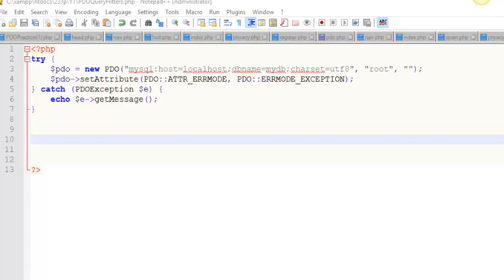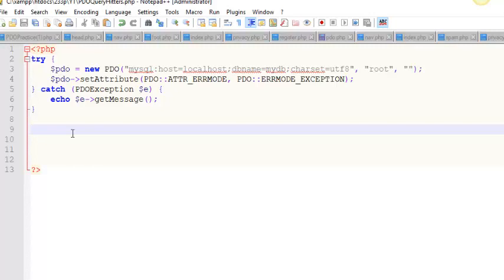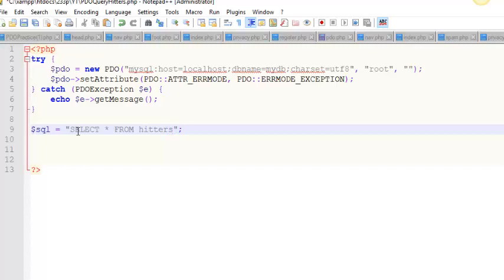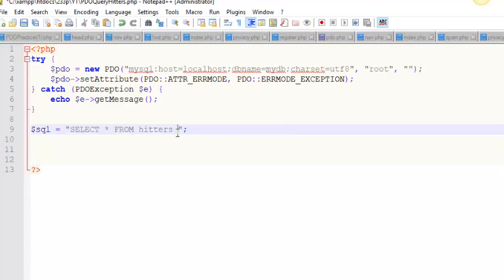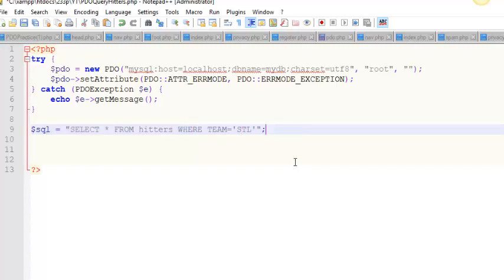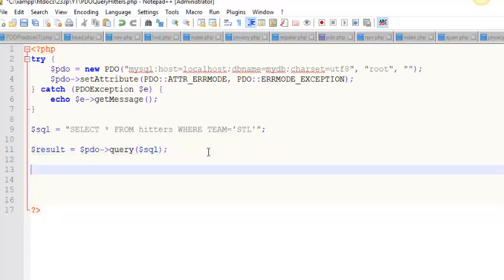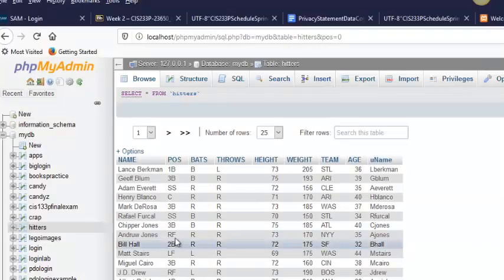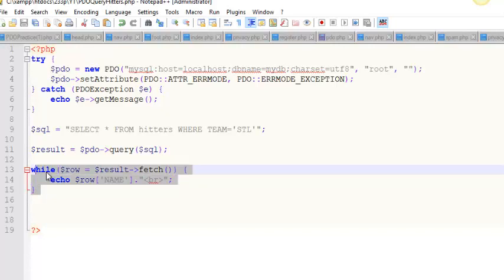Execute a Database Query using PDO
In this video we will create and execute a simply database query using PDO. I will also briefly iterate over the results of the query.